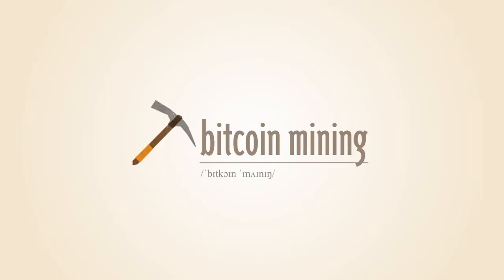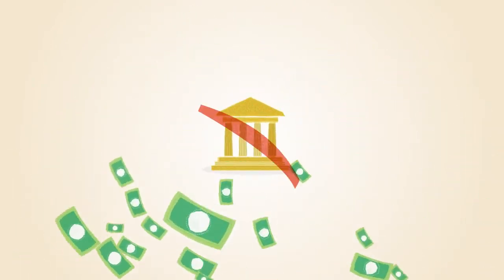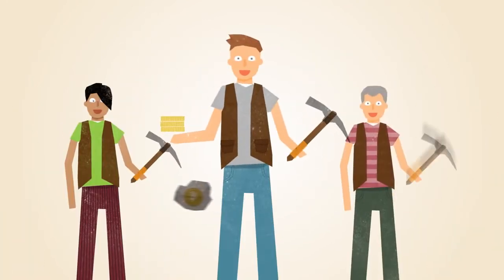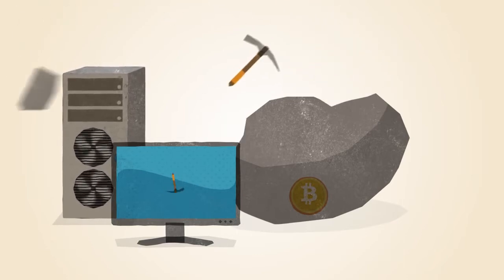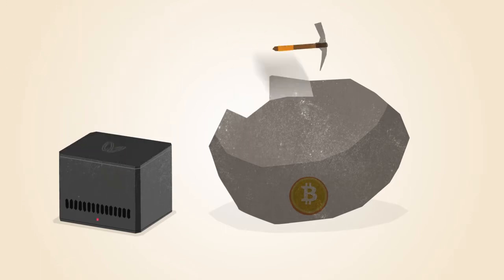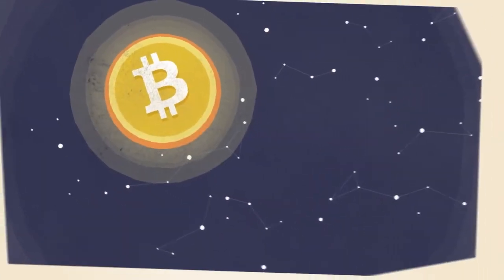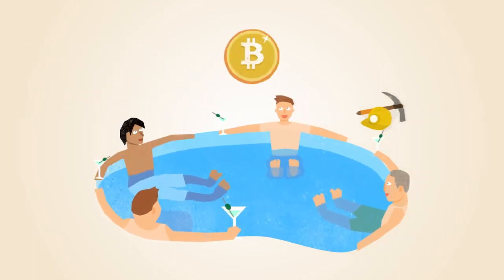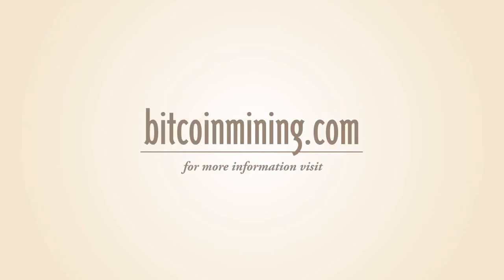What is Bitcoin Mining..?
Learn what is BItCoin MINING in the simplest way possible, broken down to its essence :)